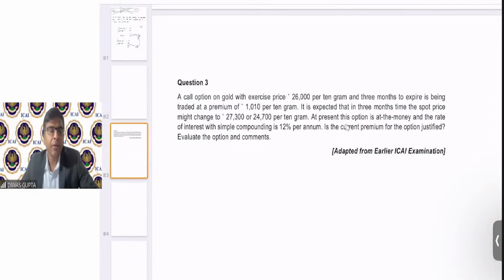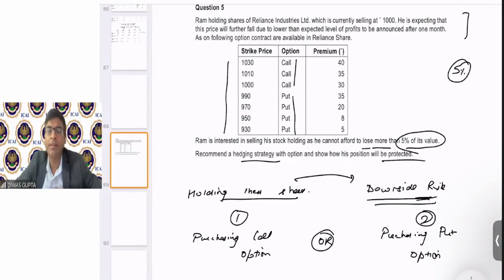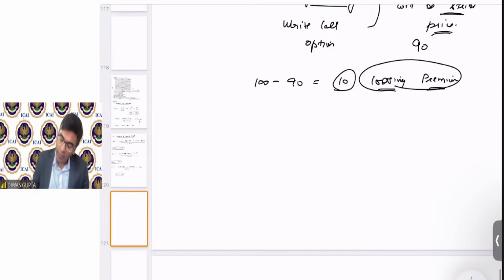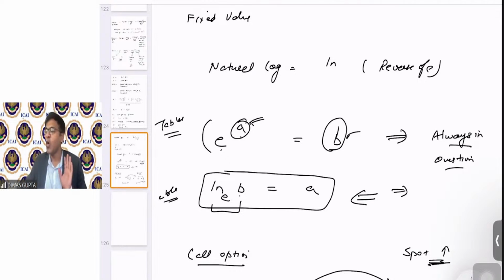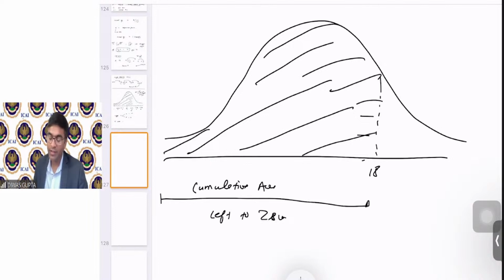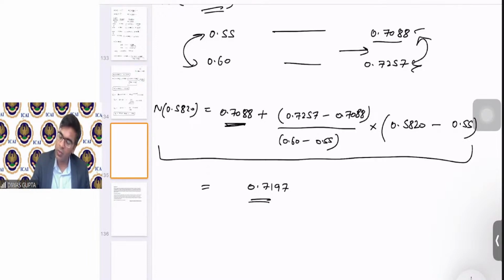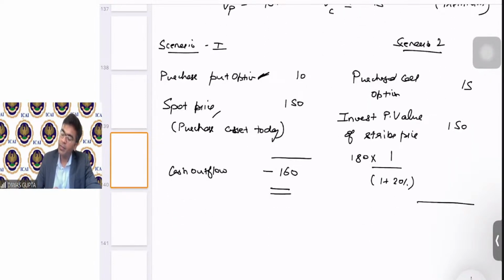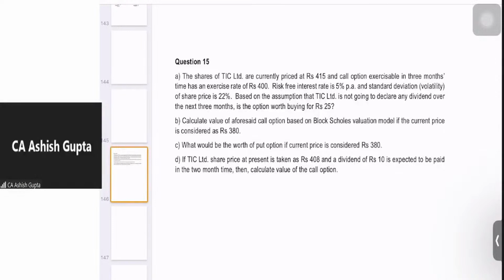Final Paper 2: AFM | Topic: Derivatives Analysis and Valuation | Session 1 | 11 Feb, 2024